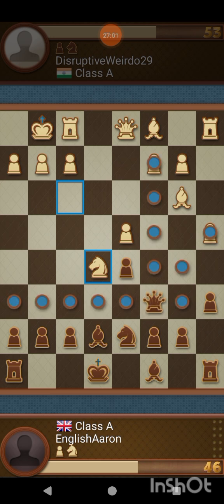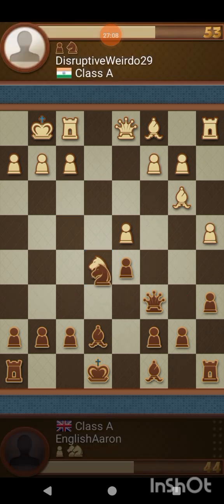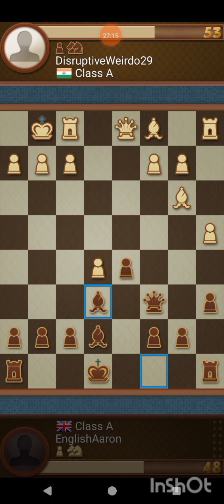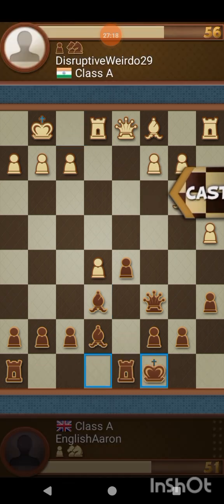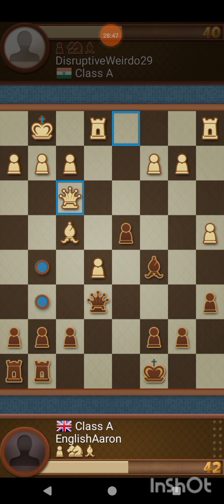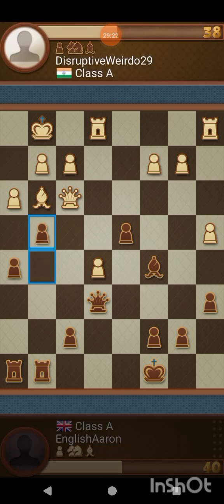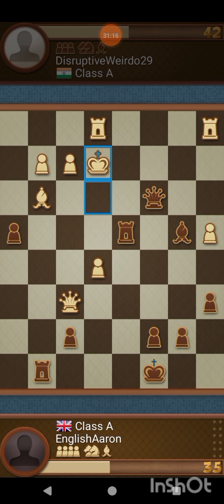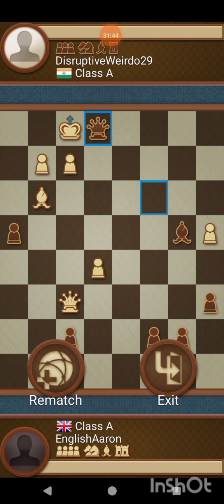Game of the Day 22-2-25